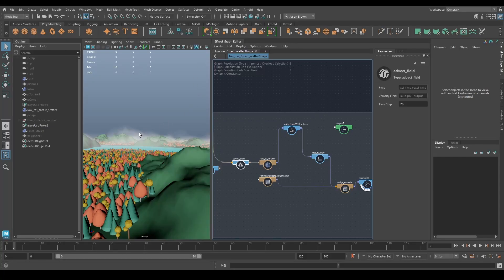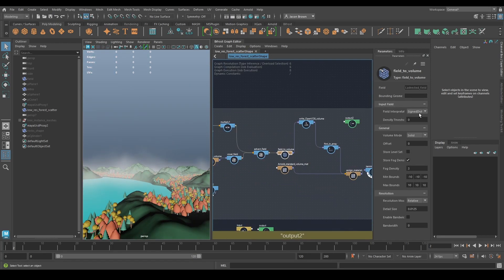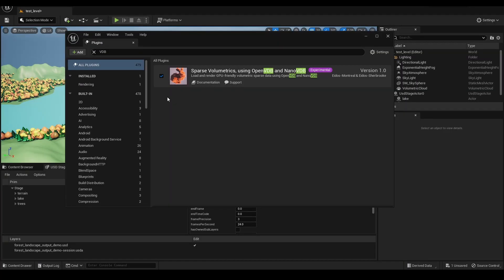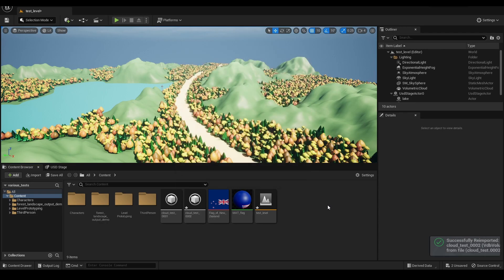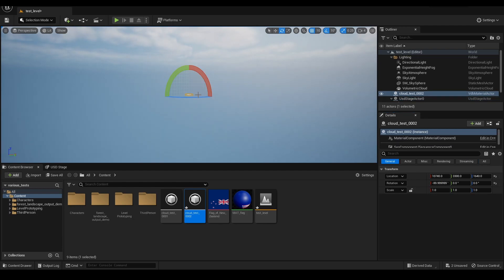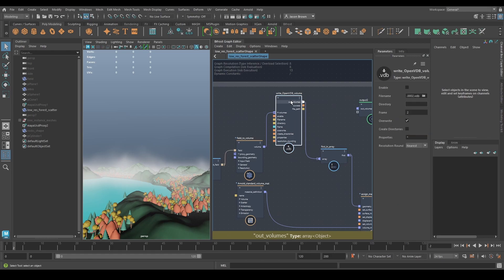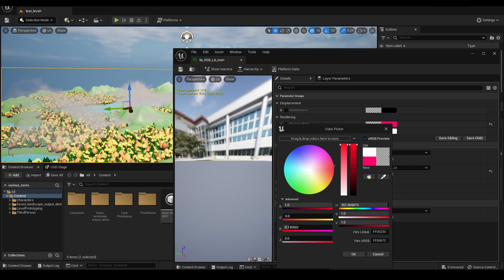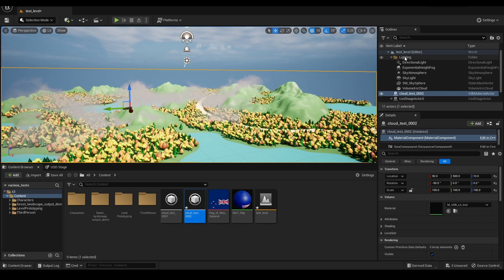Bifrost Bootcamp 4.5 - Getting volumes into game engines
It can be tricky to import a volume into a game engine. Jason shows how to use a plug-in to get OpenVDB files into Unreal Engine. Expand this description for download links and more.

00:00 - Intro
00:07 - Volumes into Unreal
00:10 - The volume setup
01:00 - "Very Light Fog" - how do we get this into UE?
01:30 - Writing OpenVDB
02:15 - Bifrost output, Unreal Import
02:30 - Sparse volumetrics UE plugin
04:00 - Drag and drop volume
05:30 - VDB as a cache
06:40 - The VDB material in UE